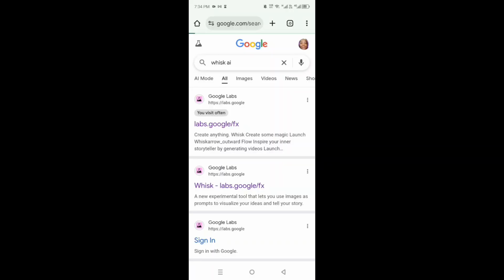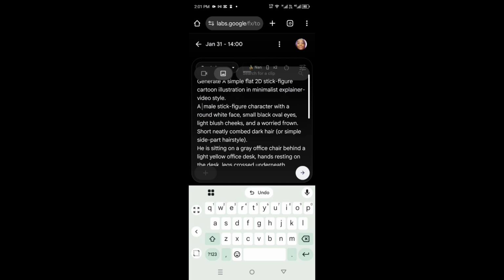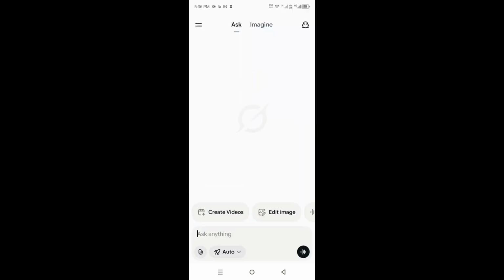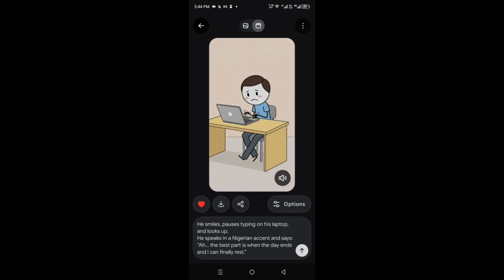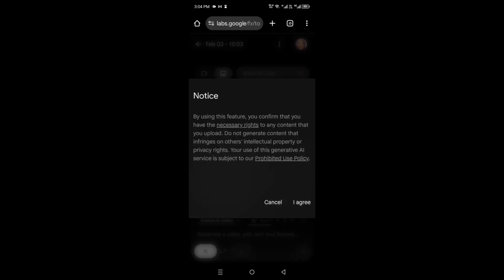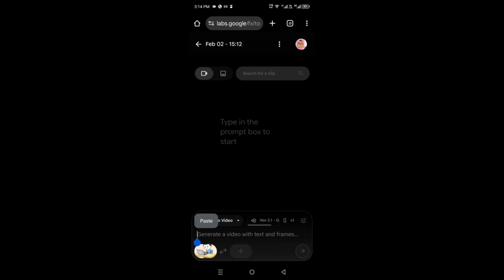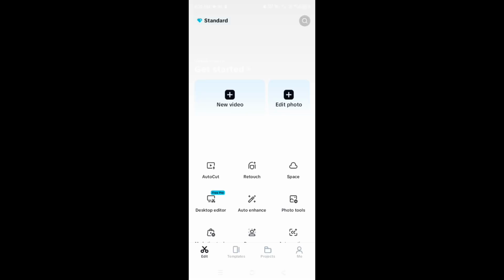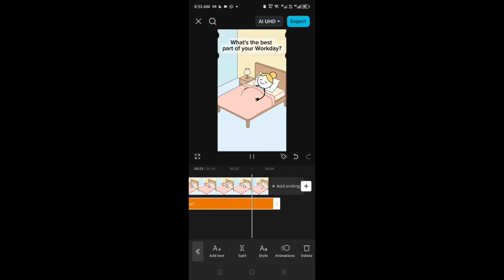Create 2D Animation Videos with AI (Step-by-Step for Beginners – FREE Tools)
Learn how to create 2D animation videos with AI using free tools — no drawing skills needed! In this step-by-step tutorial, you’ll discover how to make simple, clean 2D animated videos perfect for YouTube, even if you’re a complete beginner.

I’ll show you exactly how to generate characters, animate them, and turn them into engaging videos using AI. This method is fast, beginner-friendly, and perfect for anyone looking to create content without expensive software.

If you want to start animation, grow a faceless YouTube channel, or create content using AI, this tutorial will help you get started the right way. 🚀

🎯 WHAT YOU’LL LEARN:
✔ How to create 2D animation videos with AI
✔ How to animate characters without drawing
✔ Best free AI tools for animation
✔ Step-by-step process for beginners